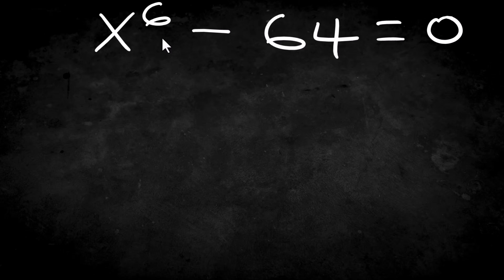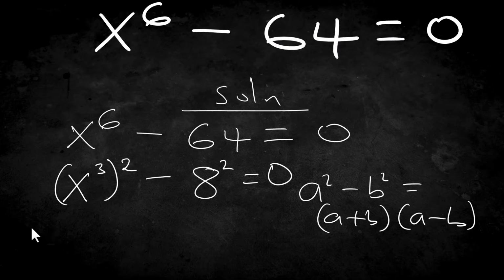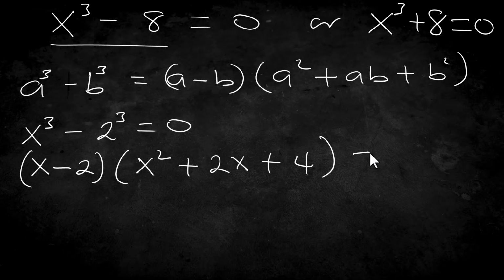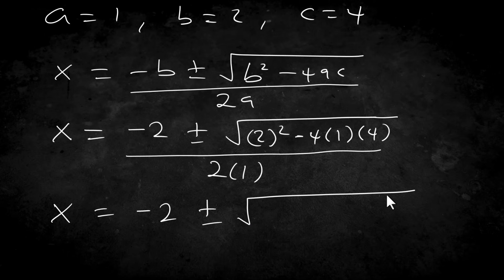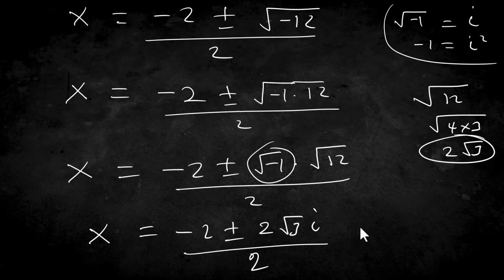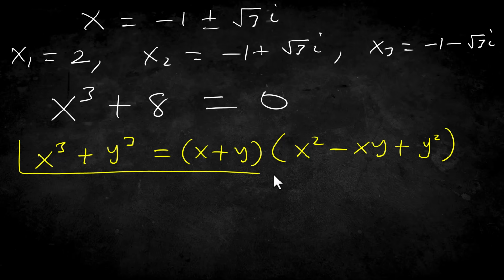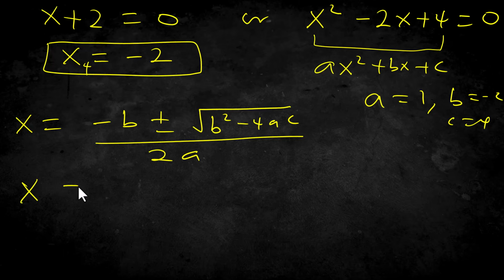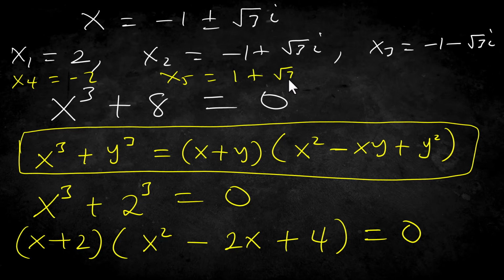Canada | A Very Nice Math Olympiad Question| Find x